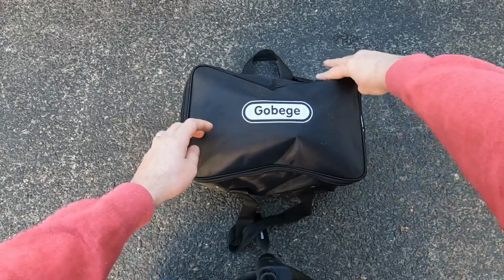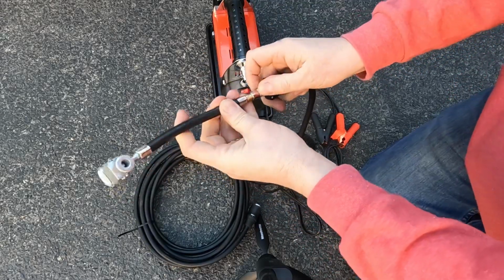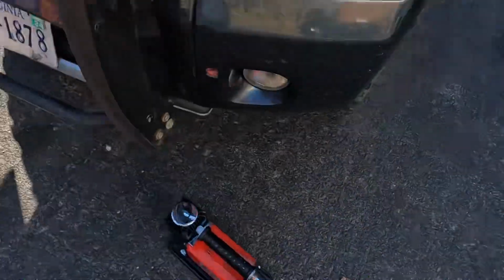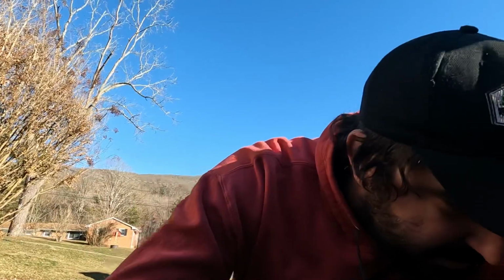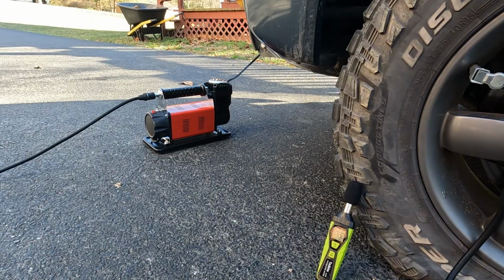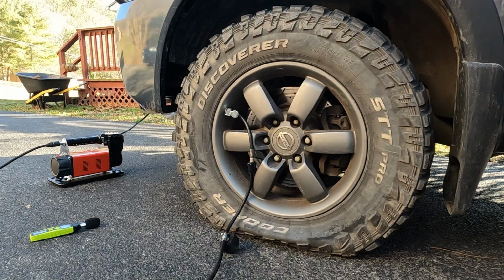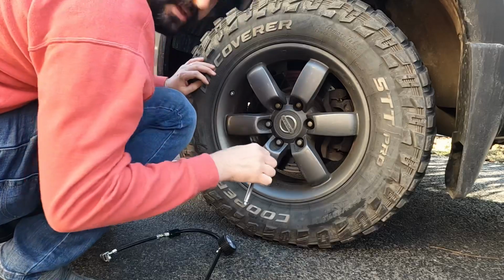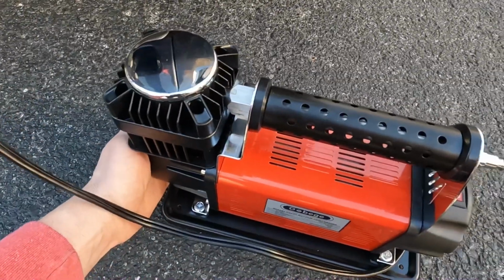Is this the best portable air compressor???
Gobege 12volt air compressor

🔴If you would like to talk with me and others on the FREE ZELLO app then here is a Zello link to my repeater chennel

 🔥SOFTWARE USED IN THE VIDEOS🚨

🛑 check out the links below to help out the channel at no extra expense to you. There in easy to find sections down below. ⬇️⬇️⬇️⬇️

🔥PayPal all donations go back into the channel for growth and better content